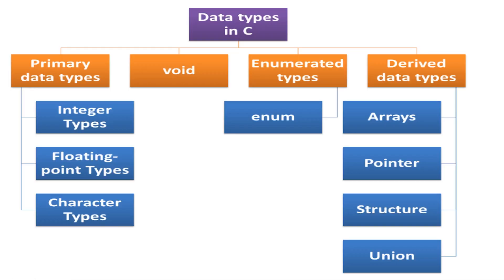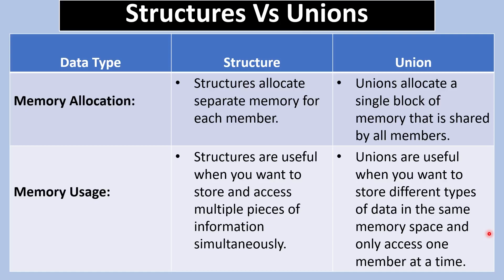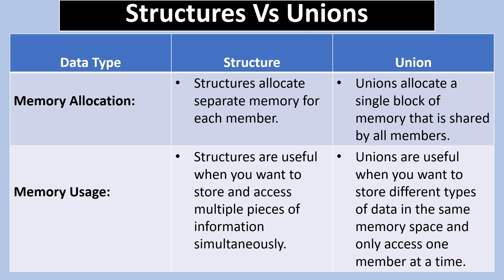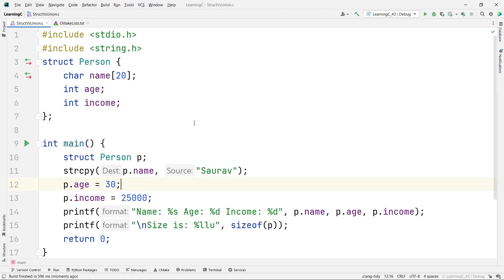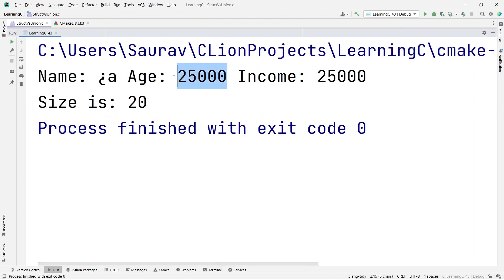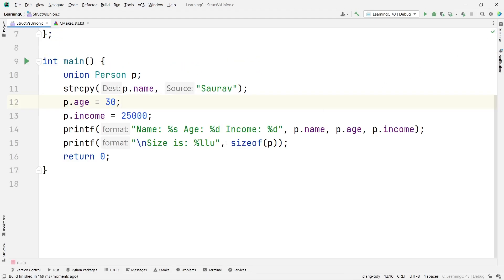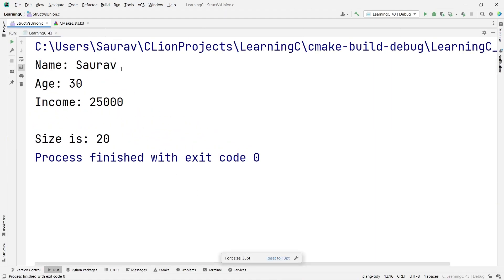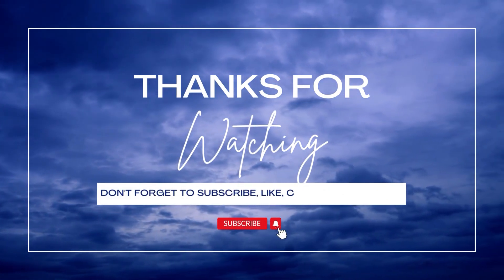Structures Vs Unions || Placements || DSA || C & C++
🎮 Welcome to Coders Arcade! 🎮

In this informative video, our expert trainer Saurav Sarkar dives deep into the world of programming concepts. Today, we explore the intriguing topic of **Structures Vs Unions**. Ever wondered about the differences between these essential data types in programming? Saurav breaks it down in an easy-to-understand manner, making complex concepts accessible for beginners and insightful for experienced coders.

🔍 What You'll Learn:
- Structures: Understand how structures in programming allocate separate memory for each member, making them ideal for storing diverse data types together.
- Unions: Explore the space-saving magic of unions, where different data types share the same memory location, a key optimization technique in programming.

👨‍💻 About Trainer Saurav Sarkar:
Saurav Sarkar, our talented and experienced trainer, guides you through this educational journey. With his expertise and enthusiasm, he simplifies intricate programming topics, making learning a delightful experience.

🚀 Why Choose Coders Arcade?
At Coders Arcade, we are dedicated to providing high-quality programming tutorials, coding challenges, and tech insights. Whether you're a beginner taking your first steps into coding or an experienced developer honing your skills, our channel is your go-to destination for all things programming.

🔔 Stay Updated:
Stay updated with the latest trends, tips, and tricks in the world of coding!

📚 Explore More:
Knowledge is power, and we're here to empower your coding journey.

Connect with fellow coders, share your insights, and participate in engaging discussions.

Have questions or specific topics you'd like us to cover? Your feedback fuels our content, and we love hearing from our viewers.

Thank you for being a part of the Coders Arcade community. Get ready to level up your coding skills with us! 💻✨